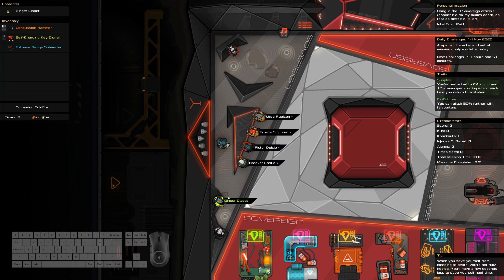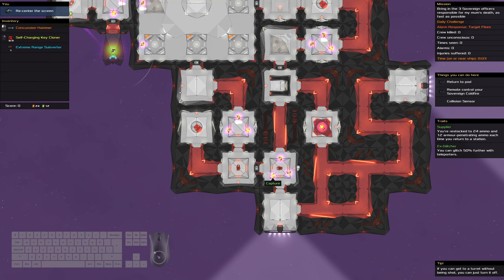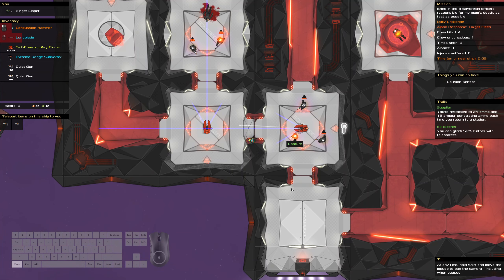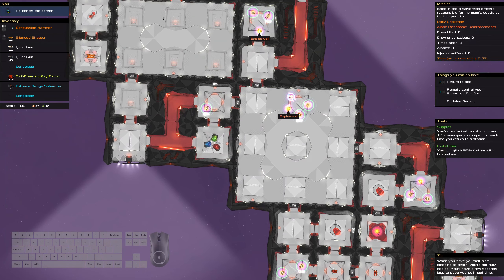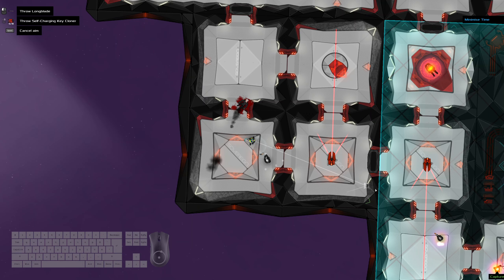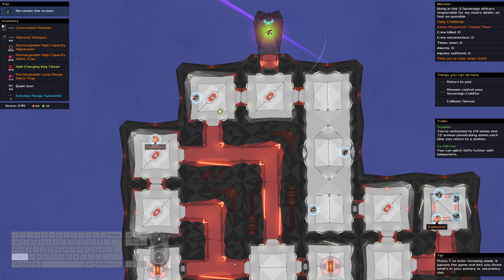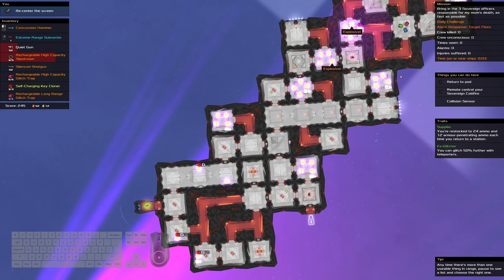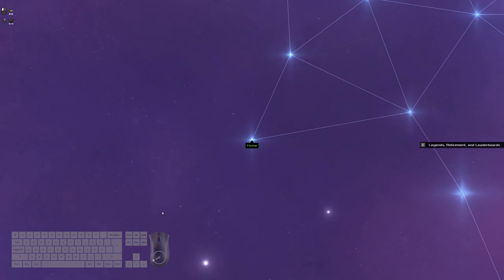Heat Signature Daily - Nov 14 2020 - Close to Perfect